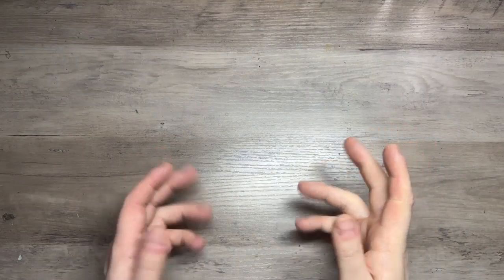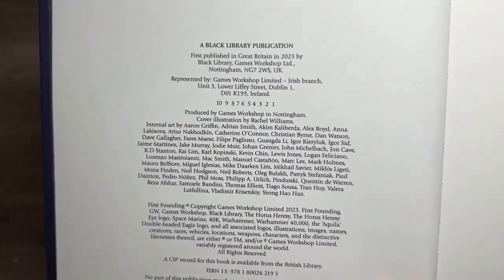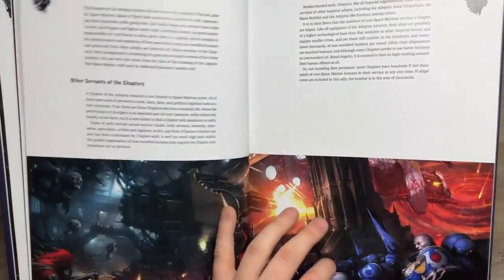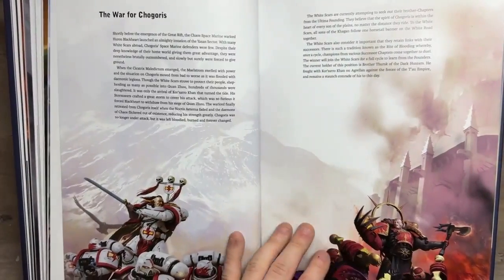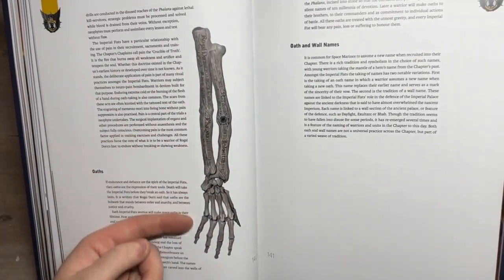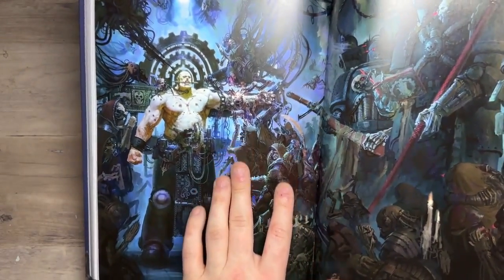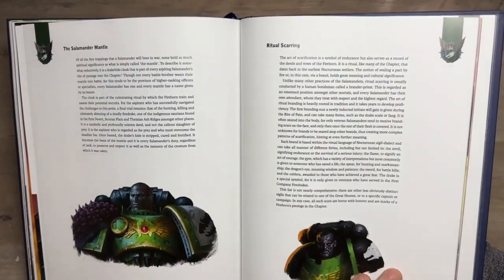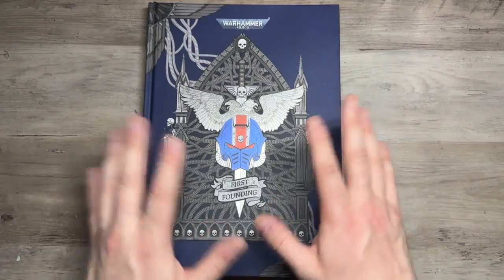Black Library - Founding Chapters - A Must Have For Any Warhammer 40k Loyalist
In this Video i take a good look at the Black Library - Founding Chapters Art Book by Games Workshop - a stunning book looking at the loyalist chapters and the artists that bring the warhammer 40k universe to life.

If you would like to see more from me, head over to my instagram for more hobby content